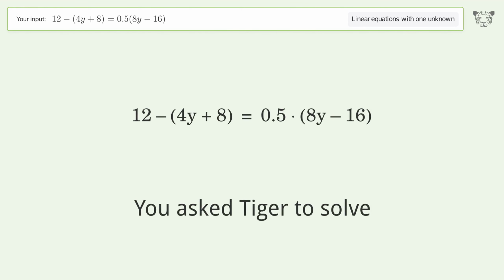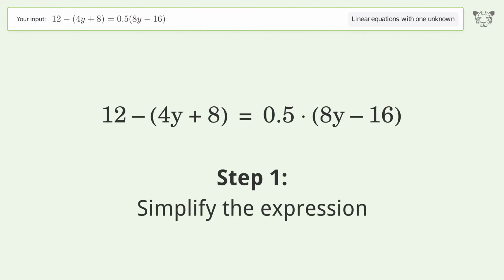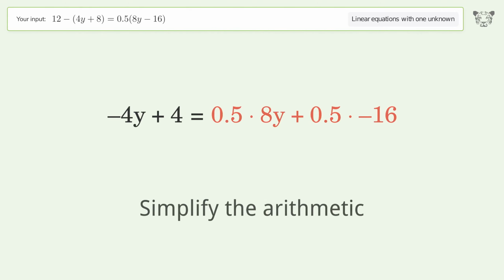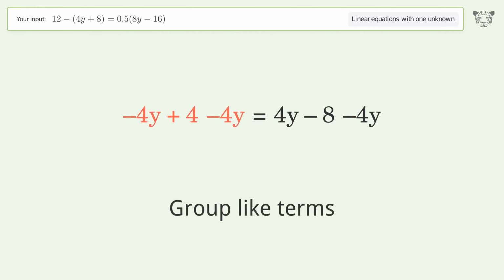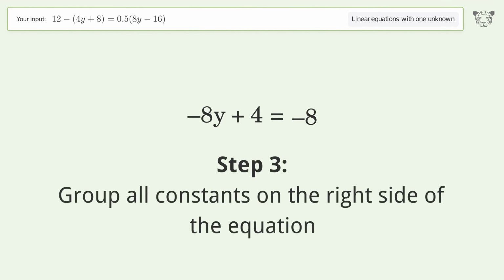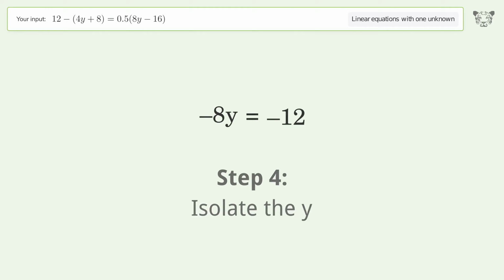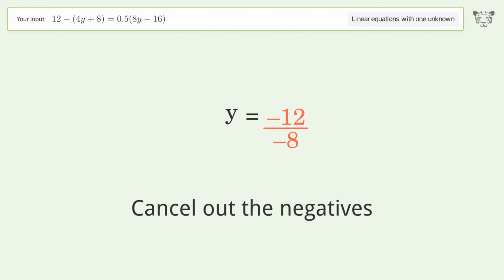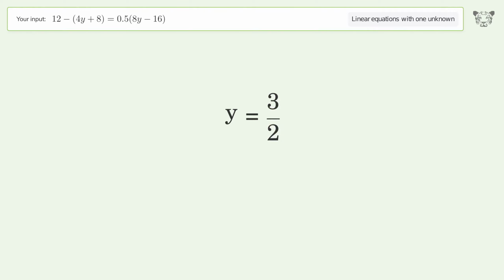Linear equation with one unknown: Solve 12-(4y+8)=0.5(8y-16) step-by-step solution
Solving 12-(4y+8)=0.5(8y-16) using the linear equation with one unknown solver

for a step-by-step and more tips and tricks for dealing with linear equations with one unknown.